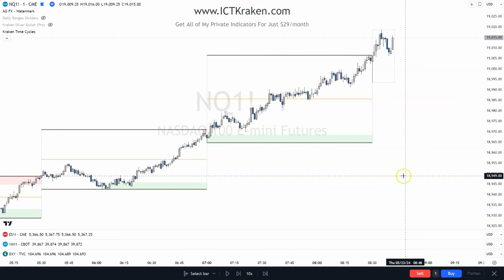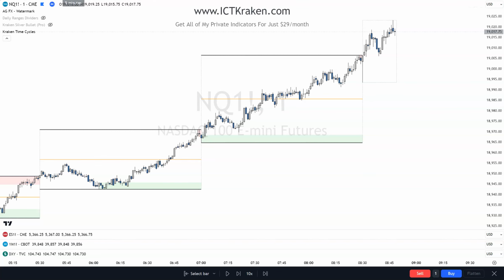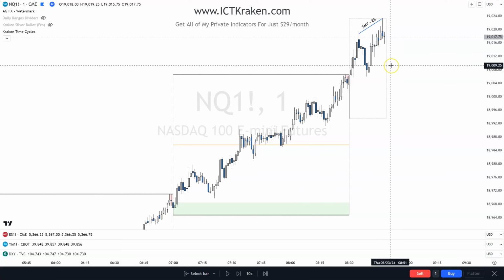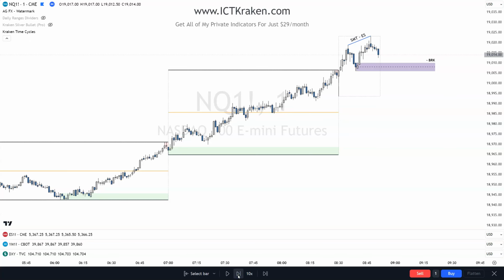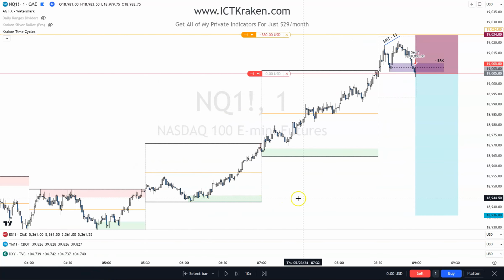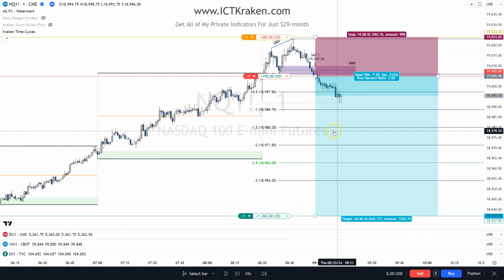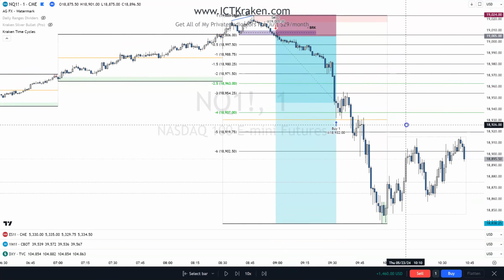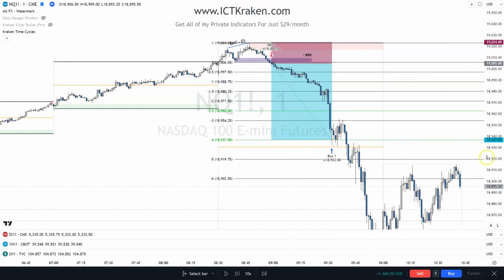ICT Pre Market Trade Using Time Cycles & Breaker Block For Entry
Kraken Suite of Indicators (Bundle of Tradingview Indicators):
✅ Kraken Correlation
✅ Kraken Visuals
✅ Kraken Volume Profile
✅ Kraken PO3 Multiplier (Coming Soon)
✅ Kraken Time Cycles (Coming Soon)
✅ Release The Kraken Indicator (Mid 2024)

*Timestamps*